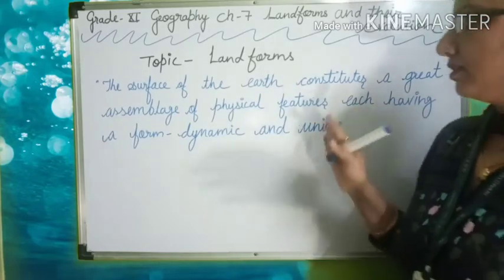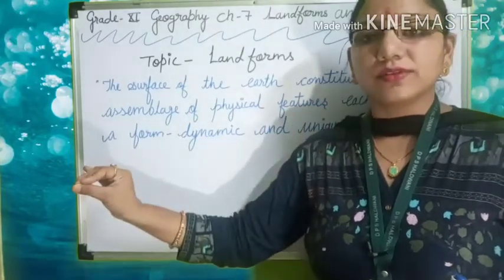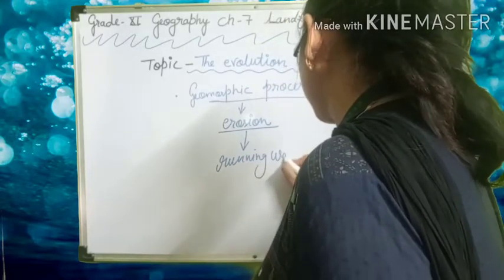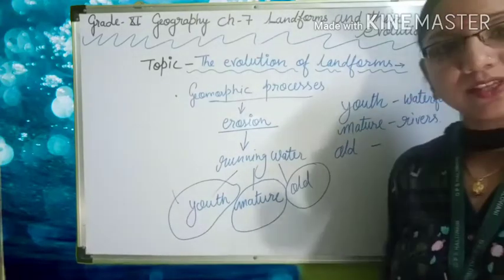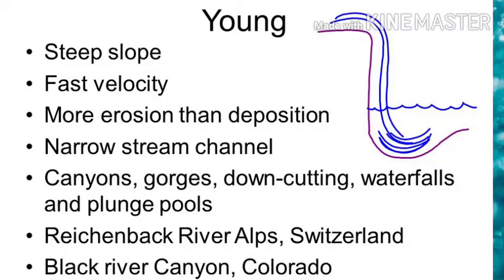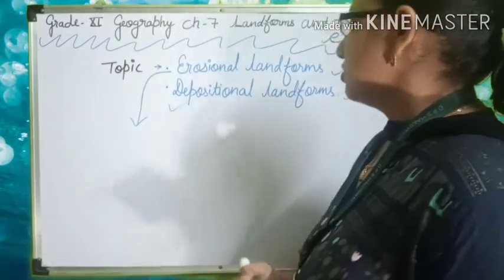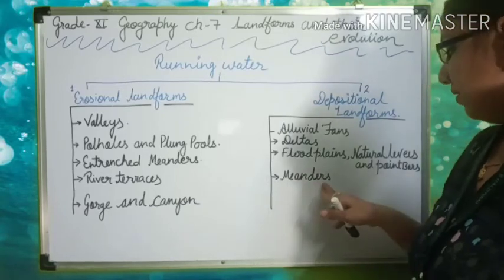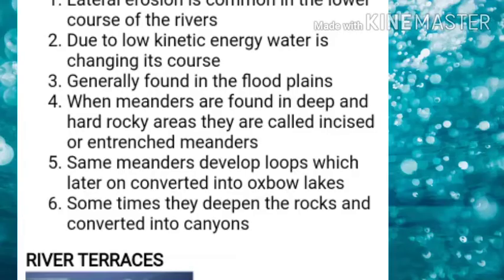NCERT|CBSE|GRADE XI| CH 7|LANDFORMS AND THEIR EVOLUTION|part 1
1- LANDFORMS.
2-RUNNING WATER AND STAGES
•Youth
•Mature
•old
3- EROSIONAL LANDFORMS
● Valleys
●Potholes and plunge pool
●Entrenched meanders
●River terraces
●Gorge and canyon